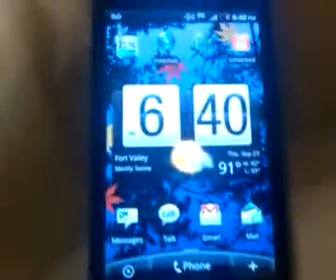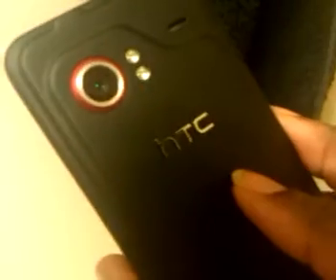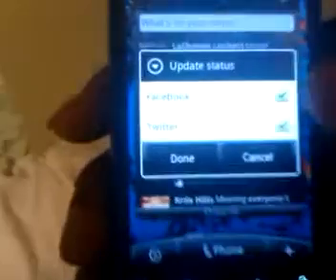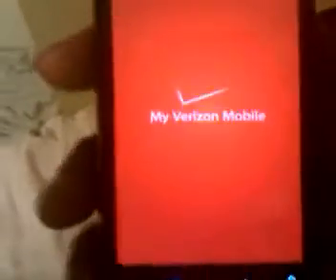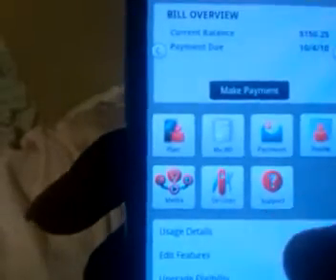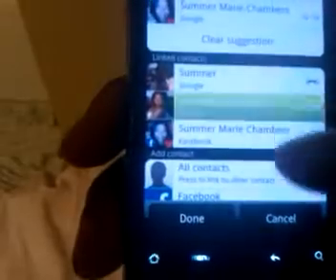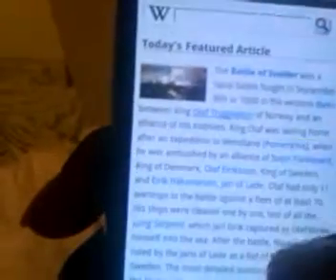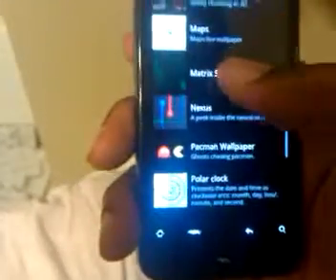HTC Droid Incredible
This video Is made to show off things I like, love, and hate about the Incredible